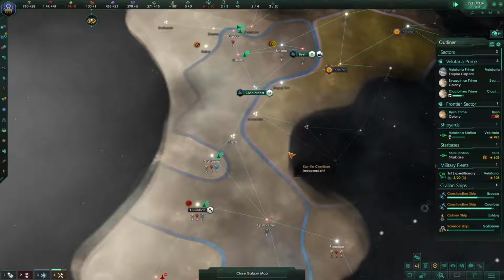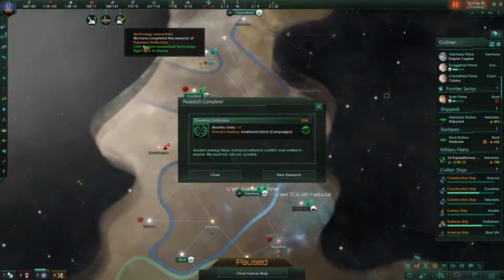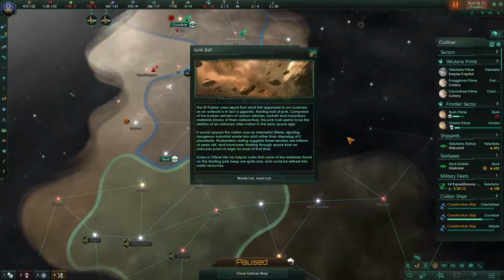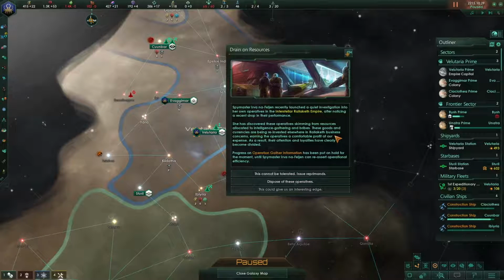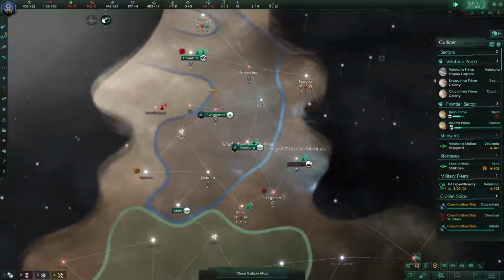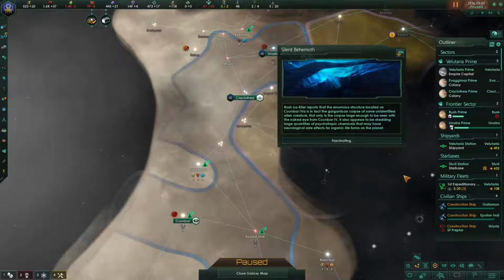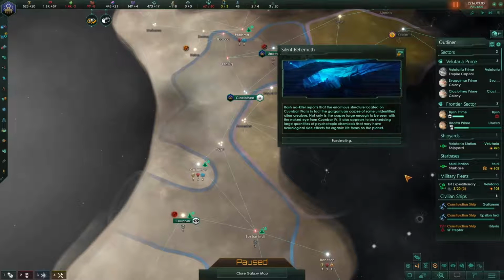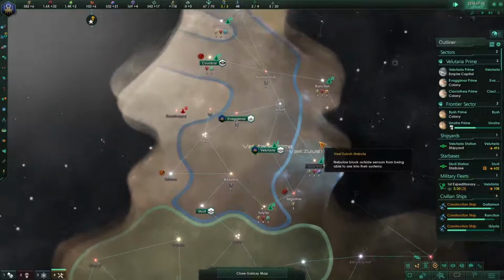Lets play Stellaris - Shadow Council EP 5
Join me to experience the Shadow Councils story as they explore the galaxy, expand their empire and find new friends to betray.

Be advised that, while I will share all strategies and tipps I learn and try to be efficient, I am no expert in the game AND I will factor in role-play as well. Meaning we won't min-max every decission and sometimes do something illogical that makes sense for who the Shadow Council is. Stellaris lets you create a story and that is what I want to experience and share with you.